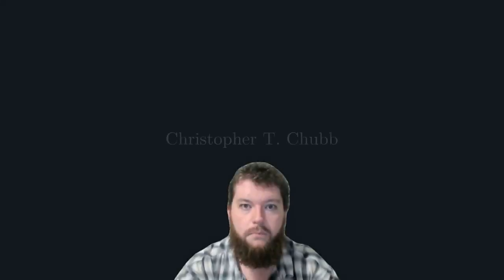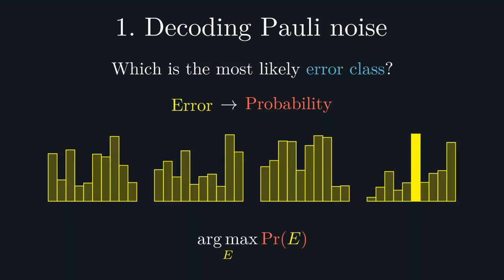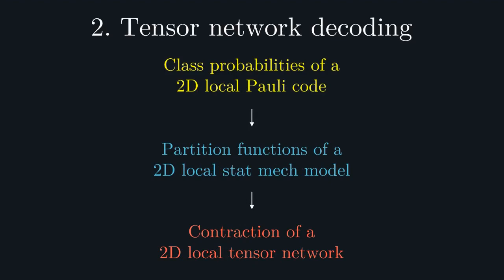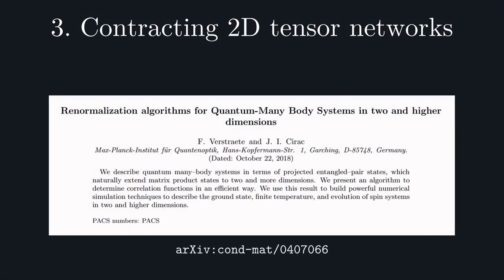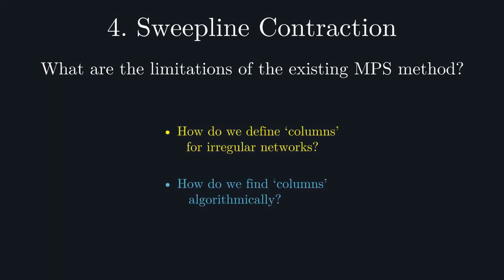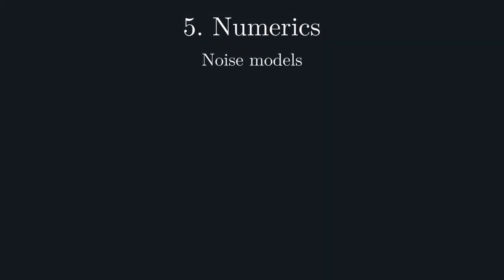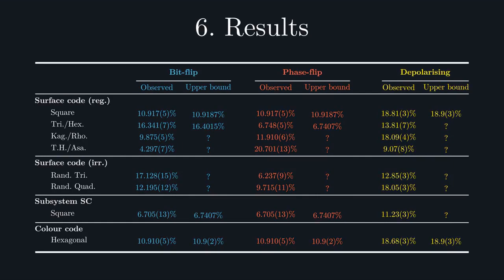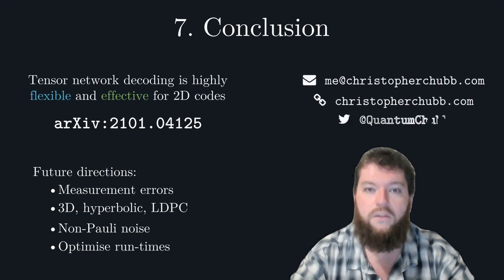(TQC2021 Long) General tensor network decoding of 2D Pauli codes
This talk was prepared for TQC'21 - the 16th Conference on the Theory of Quantum Computation, Communication and Cryptography - hosted by the University of Latvia on July 5-8 2021 (conference online due to COVID-19 Pandemic).

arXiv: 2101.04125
doi: ?
Published: ?